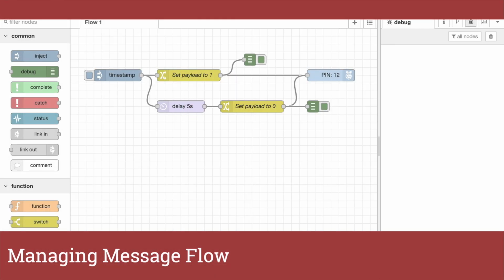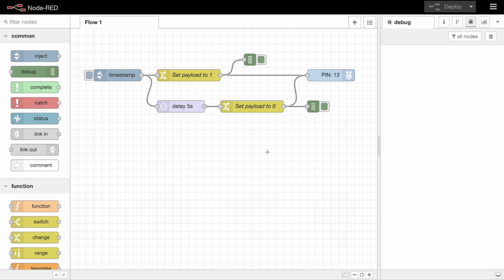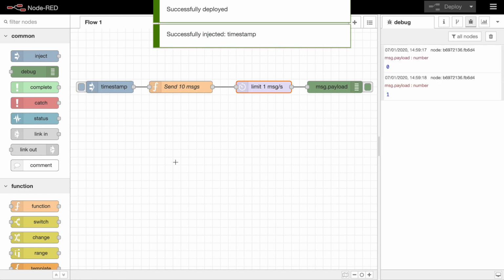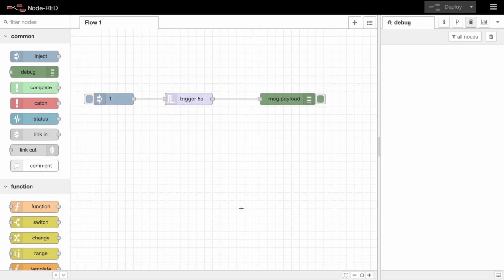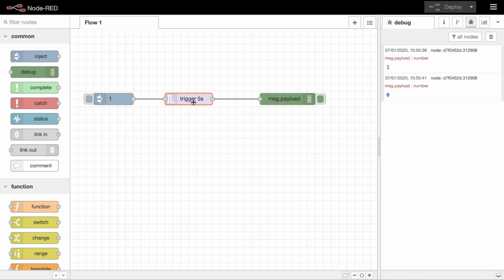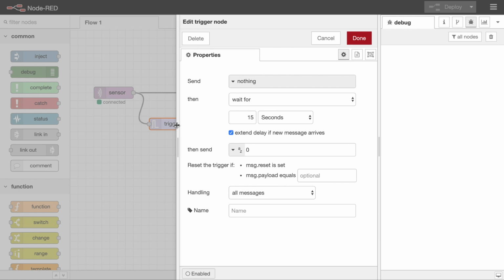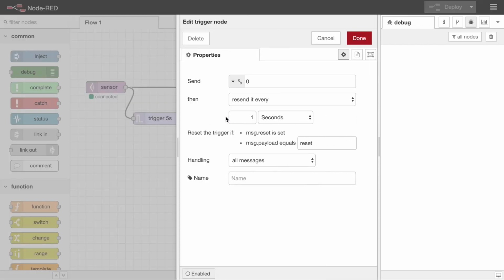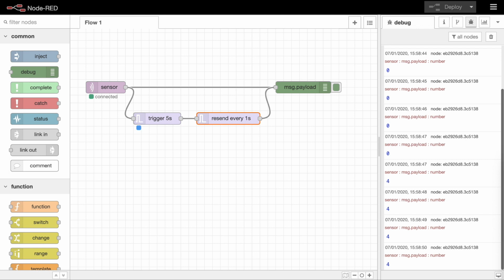Managing Message Flow - Node-RED Essentials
This video shows how the Delay and Trigger nodes can be used to manage the flow of messages.